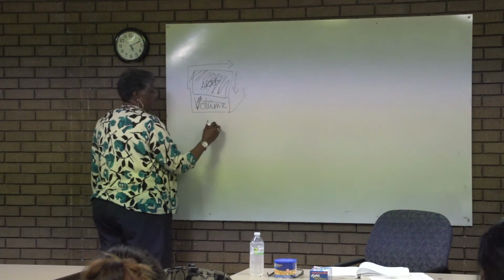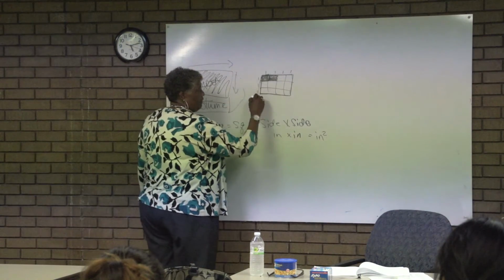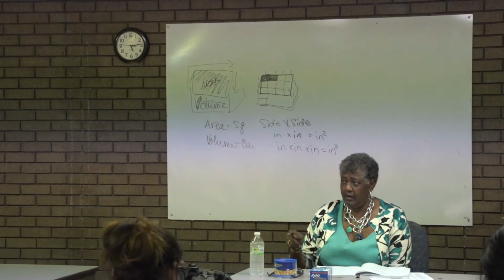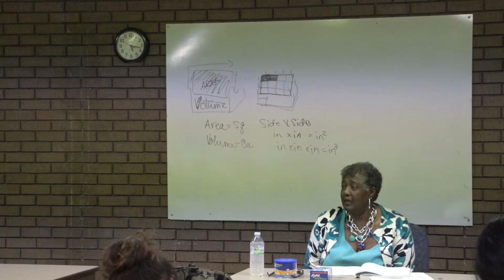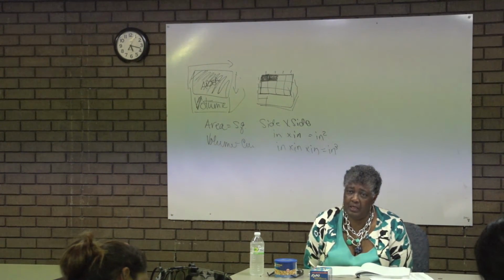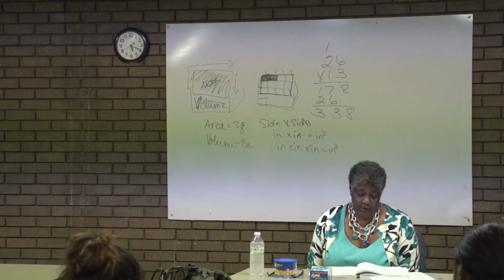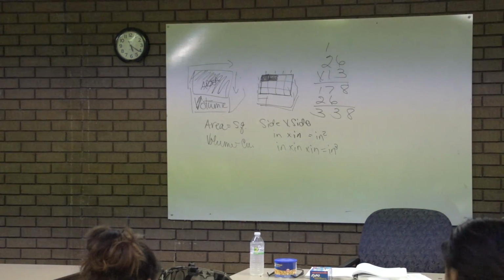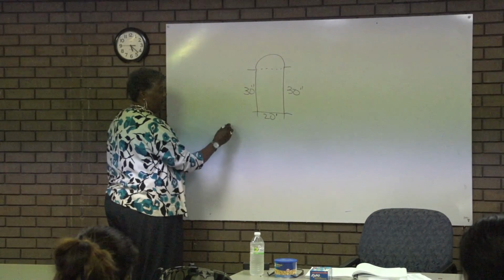Perimeter, Area, Volume Word Problems1